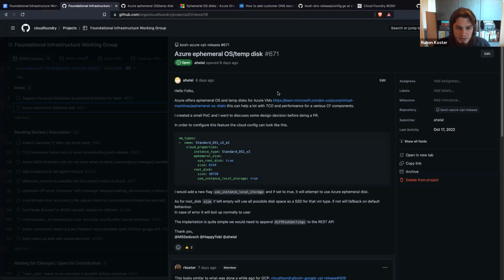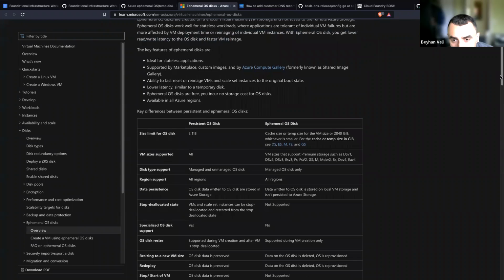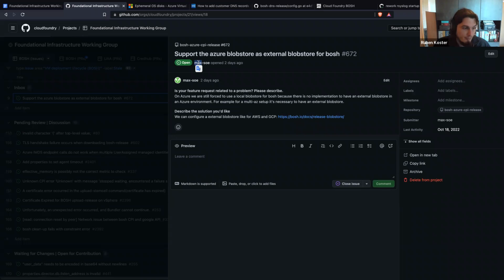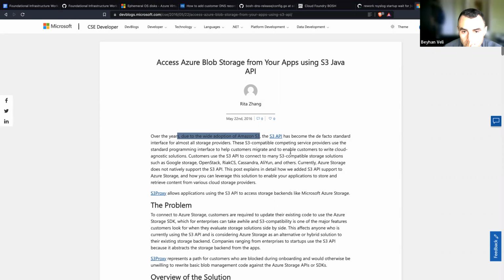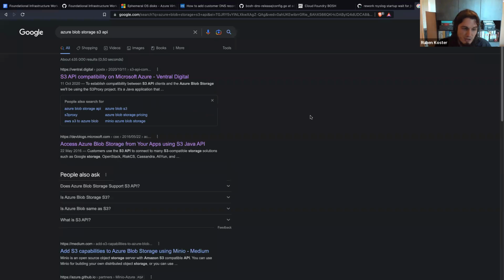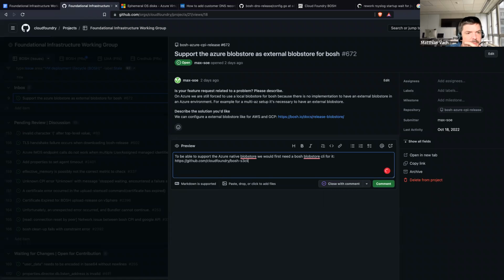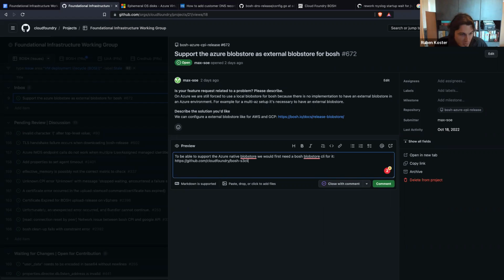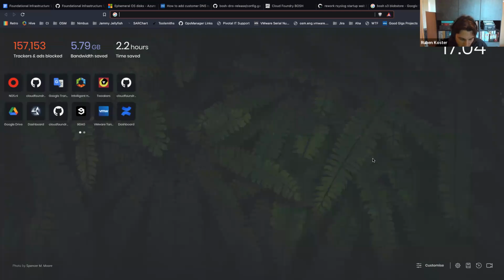Foundational Infrastructure Working Group [October 20, 2022]